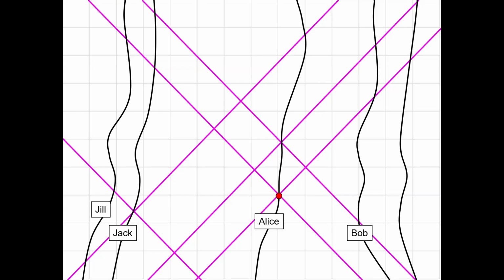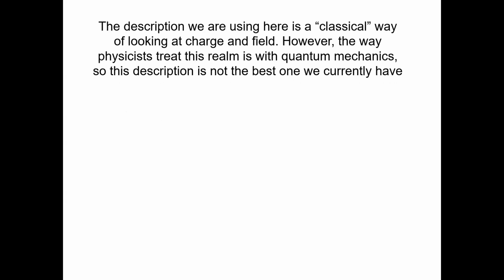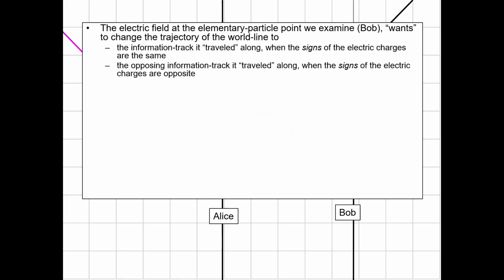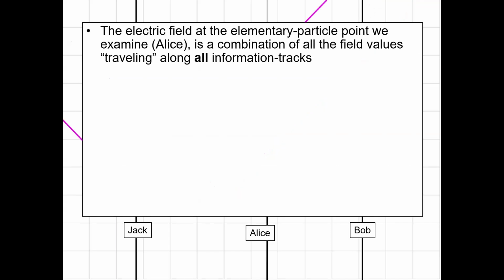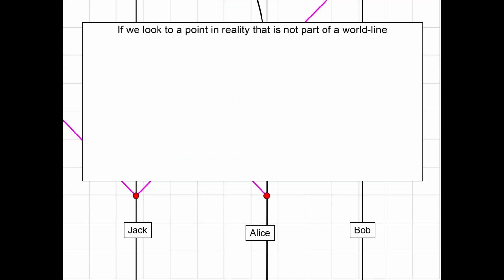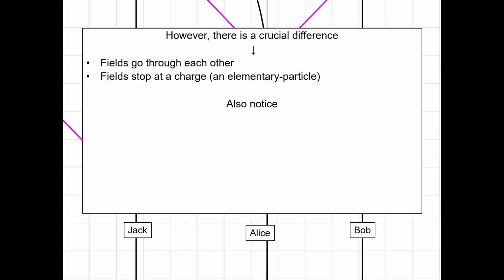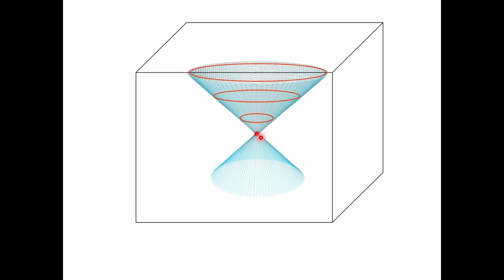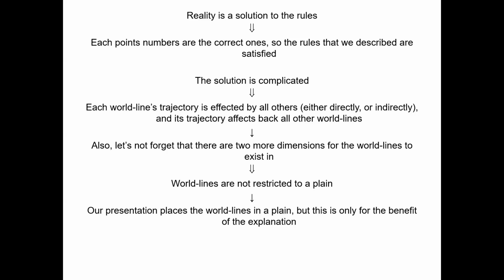The Picture of Relativity - Reality part 3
In this video we finish the description of reality

I hope you enjoy the content. If you like it and believe it to be worthy, a payment will be much appreciated. Just click below and you will be directed to a secure transaction.

Note: Videos do not stand on their own (following video order is highly recommended)